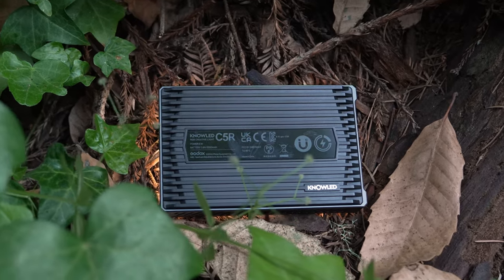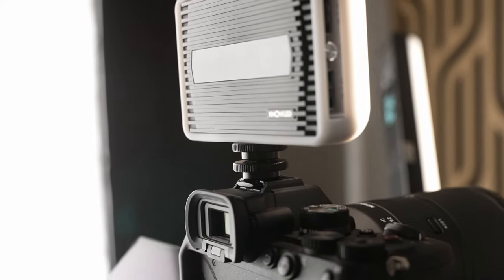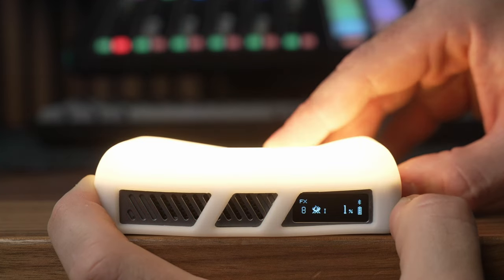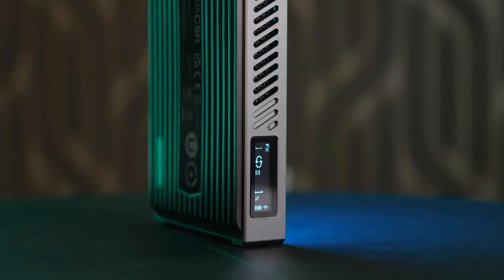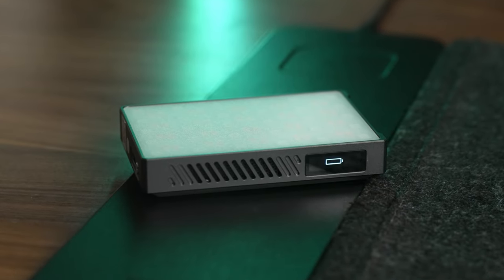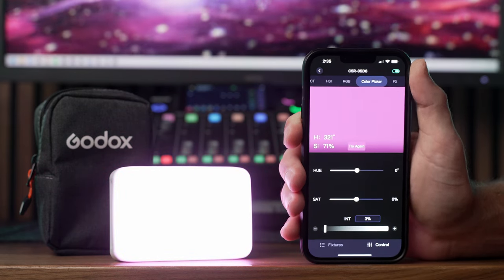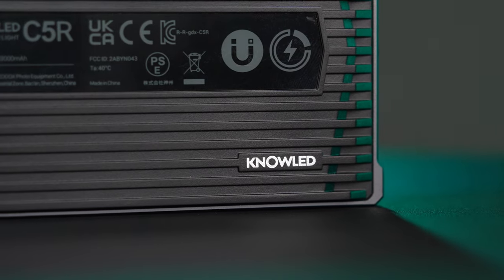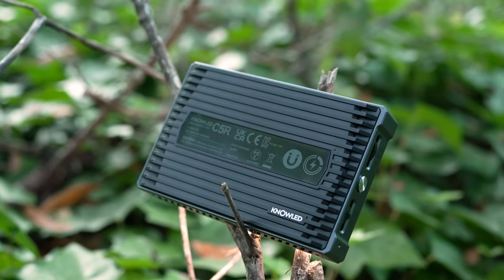Godox Knowled C5R: 6 Reasons to Love this RGB Pocket Light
In this video I share 6 reasons why I think the Godox Knowled C5R is one of the best values when it comes to RGB pocket lights.

The Godox Knowled C5R not only includes the light and charging cable, but a silicone diffuser, and high-quality, zippered carrying case.

It not only features a metal body, but has internal magnets as well, so you can easily attach it to other metallic surfaces.

You get all the usual modes, like CCT, HSI, and special effects, but it also has a built-in microphone to sync flashing colors to audio, which is perfect for music videos or live events.

Wireless control is also supported through the Godox Light mobile app, which gives you control over individual, or groups of lights, as well as extras like color picker mode.

The Godox Knowled C5R has good battery life too, about 2 hours at 100% brightness, and can be recharged or run indefinitely via any USB-C power source, but also supports wireless charging, which is very rare.

Leave a comment and let me know if you think the Godox Knowled C5R is one of the best RGB pocket lights for budget creators, or if there's something else out there you prefer.

Godox Knowled C5R RGB Pocket Light